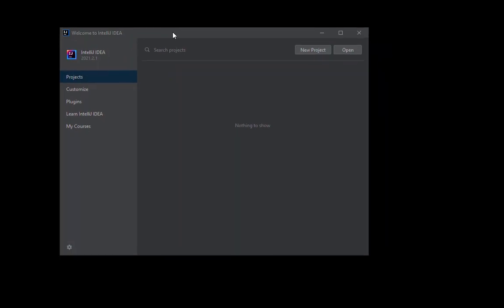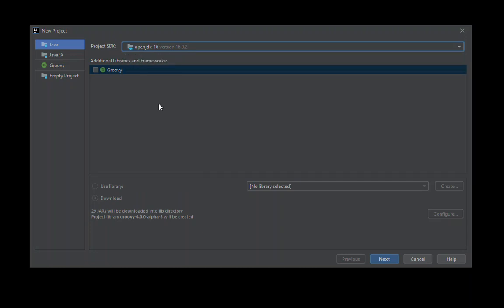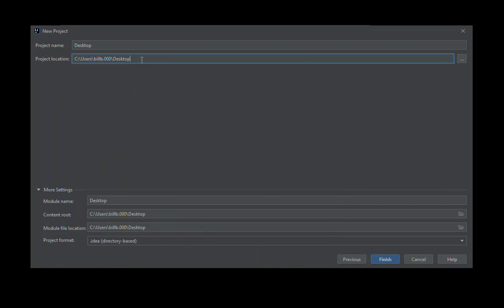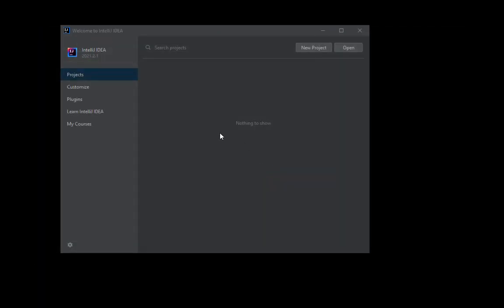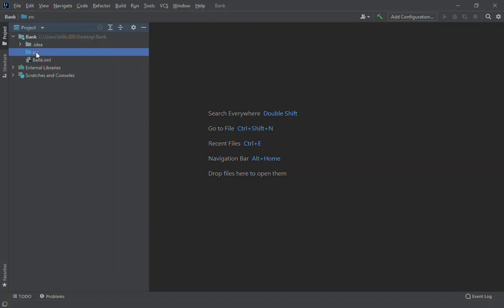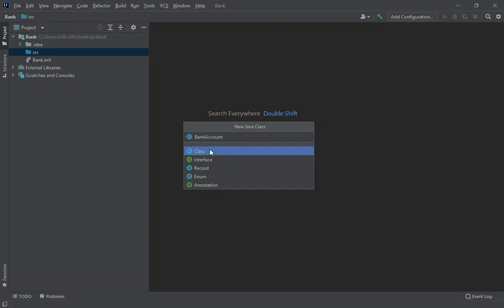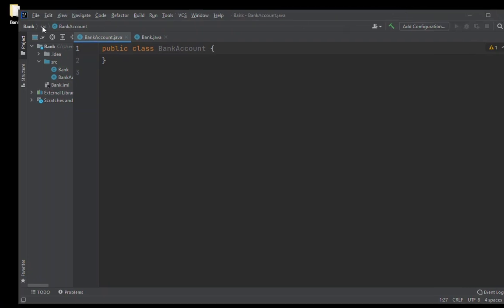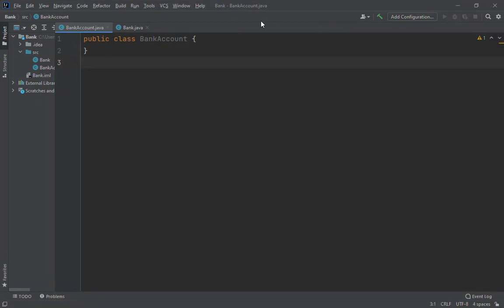Week1a3a IntelliJ New Project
Working through an in-class sample, this video shows how to start a new project in IntelliJ and create two small classes